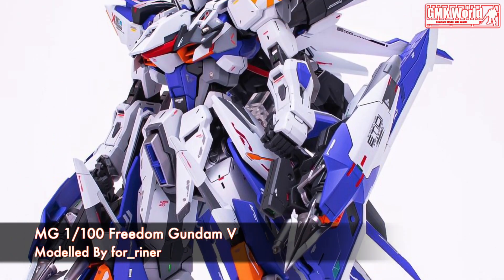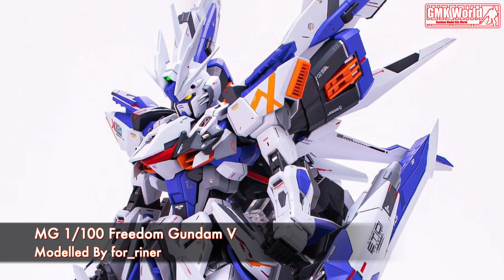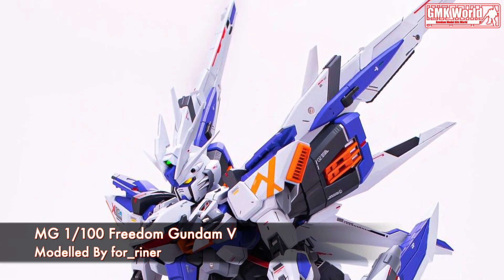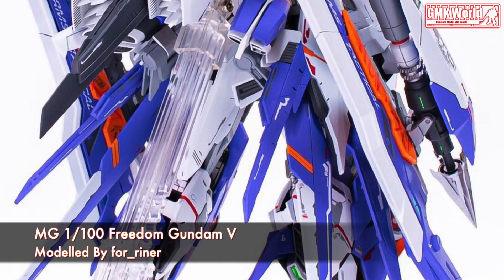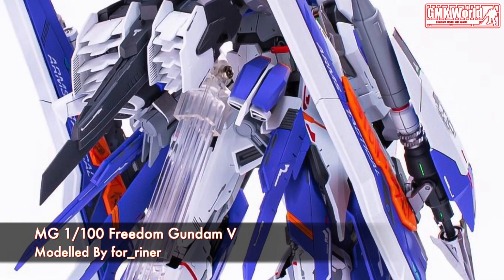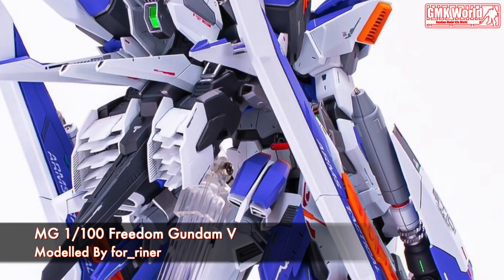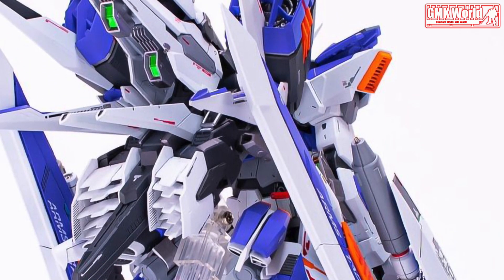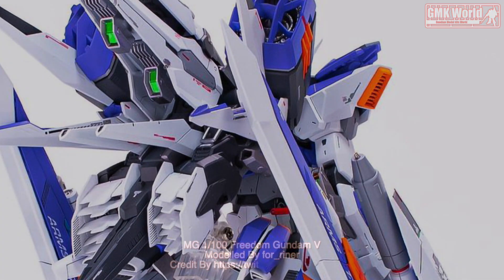MG 1/100 Freedom Gundam V - Custom Build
Modelled By for_riner